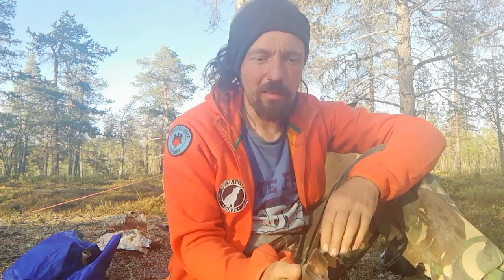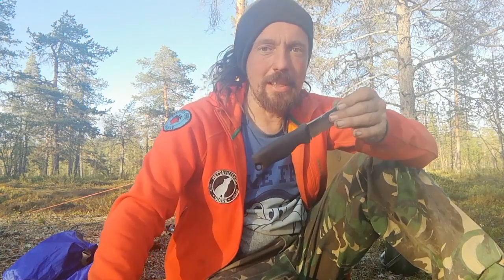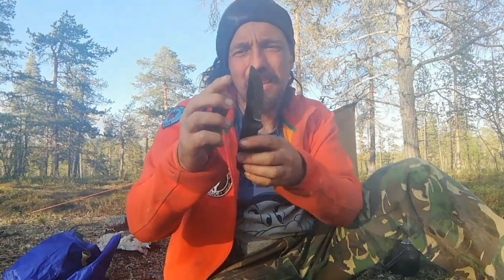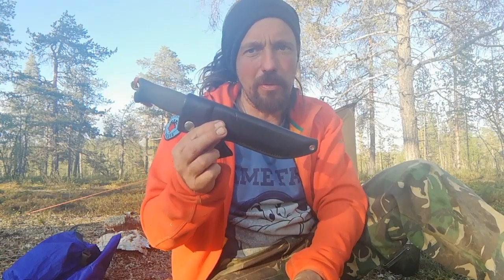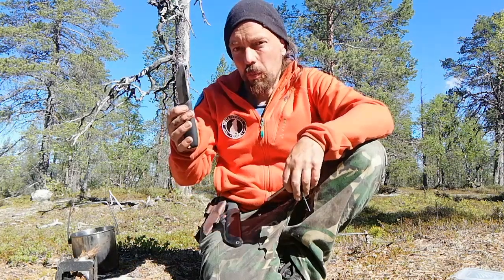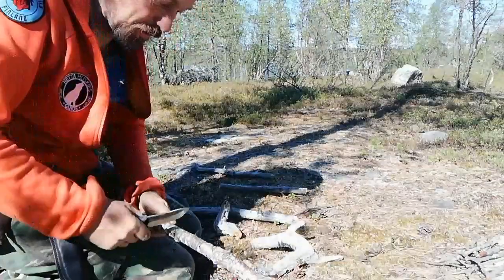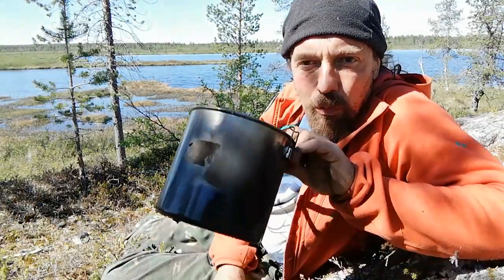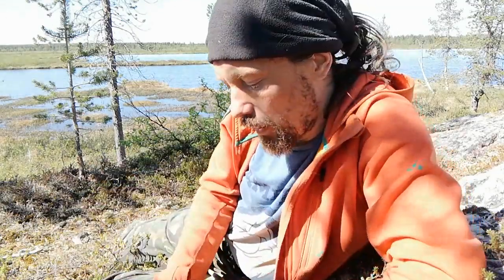Terävä Jääkäripuukko 85, mini puukko and experimenting with the Siberian deadfall trap.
Review of the Terava mini puukko, comparison with the jaakaripuuko, experimenting with the Siberian deadfall trap and flint failure.